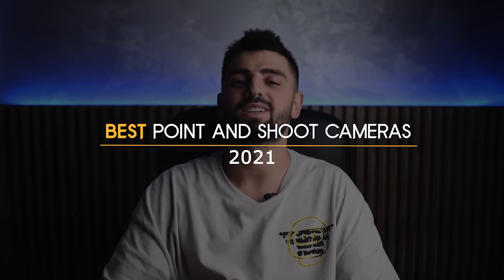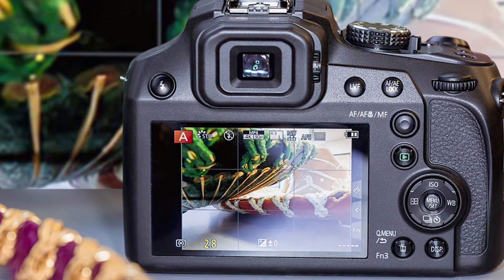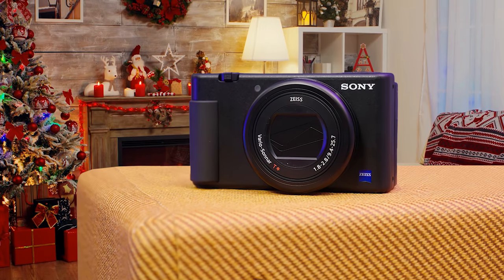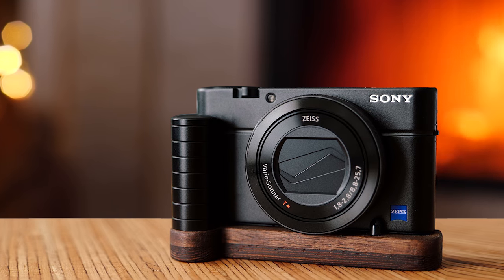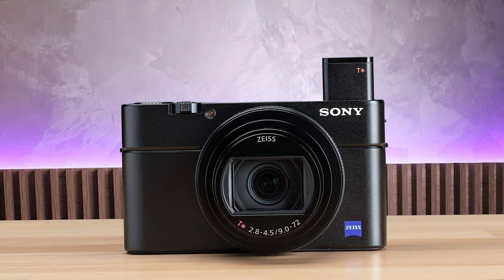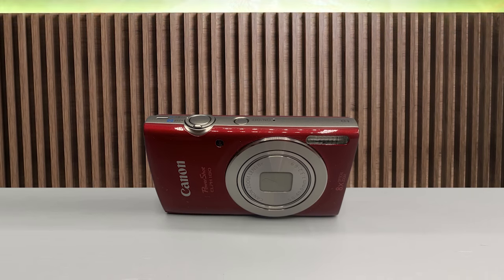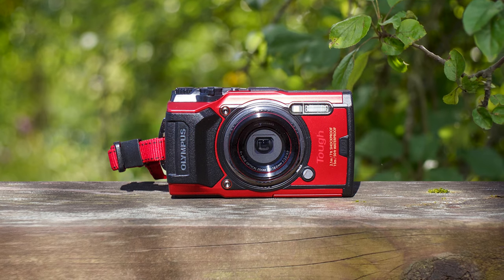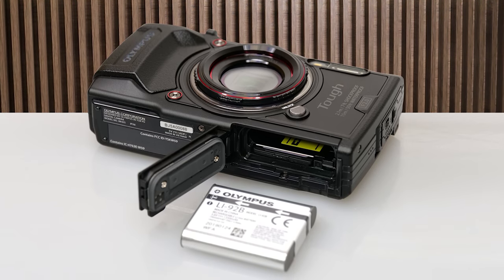Best Point and Shoot Cameras in 2023 [Top 5 Compact Picks]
► Links to the best point & shoot cameras we listed in this video:

► 1. Panasonic LUMIX FZ80 - Panasonic LUMIX FZ80
► 2. Sony ZV-1
► 3. Sony RX100 VII Premium - Sony RX100 VII Premium
► 4. Canon PowerShot ELPH 180
► 5. OLYMPUS Tough TG-6
►UK Links◄
► 1. Panasonic LUMIX FZ80
► 2. Sony ZV-1
► 3. Sony RX100 VII Premium
►GER & EU Links◄
► 2. Sony ZV-1
►CA Links◄
► 2. Sony ZV-1

10BestOnes is a participant in the Amazon Services LLC Associates Program, an affiliate advertising program designed to provide a means for sites to earn advertising fees by advertising and linking to Amazon.com. As an Amazon Associate I earn from qualifying purchases.